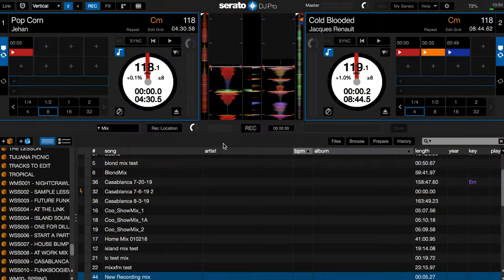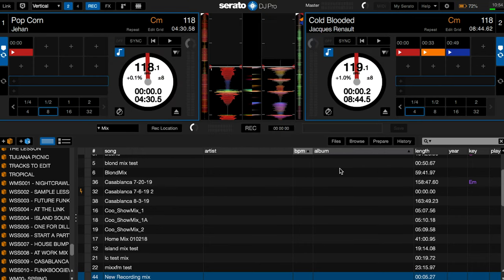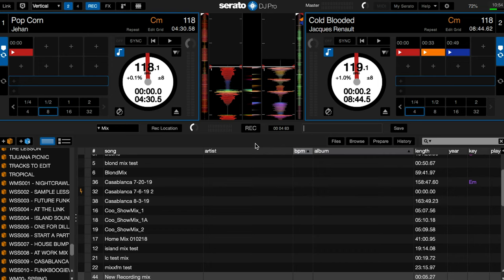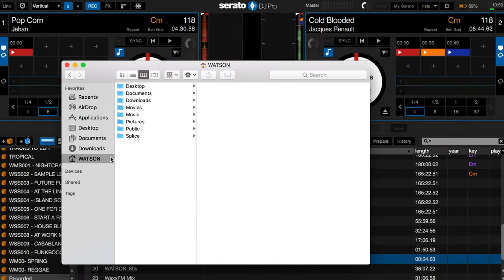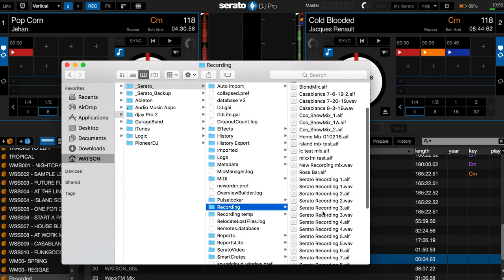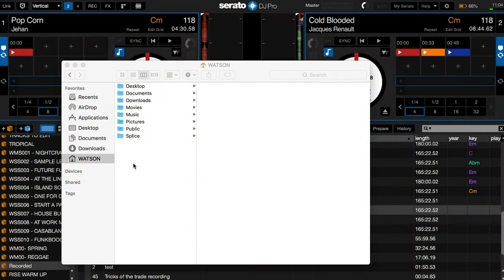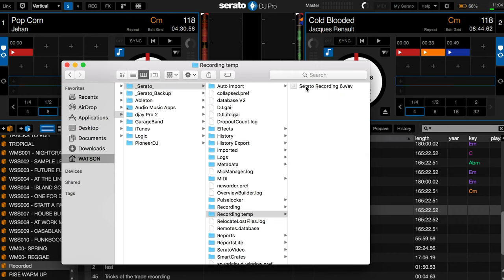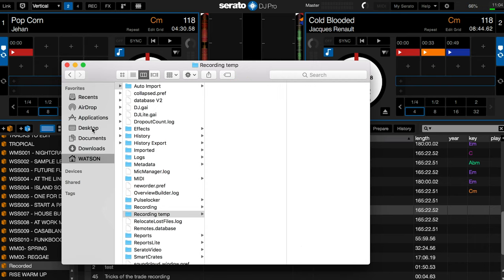How to Recover an Unsaved Serato Recording | Mic Check with Watson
If you have ever lost your Serato recording and need help getting it back, stay tuned to watch DJ Watson teach you his tips and tricks on how to recover the file.

We appreciate you taking the time to listen in.